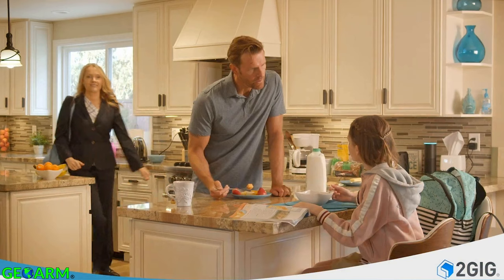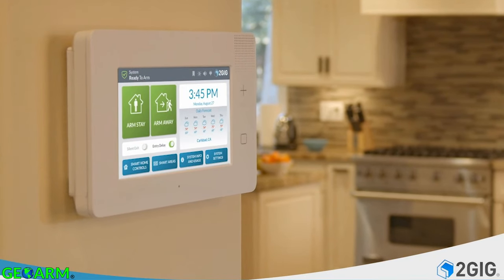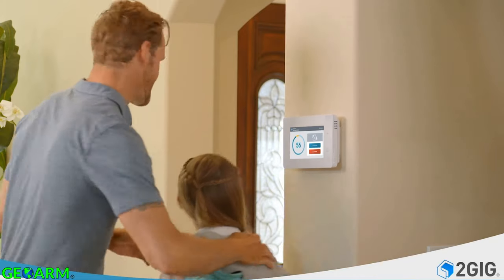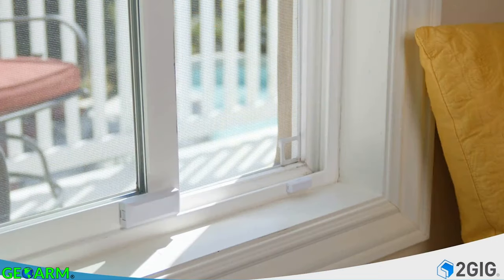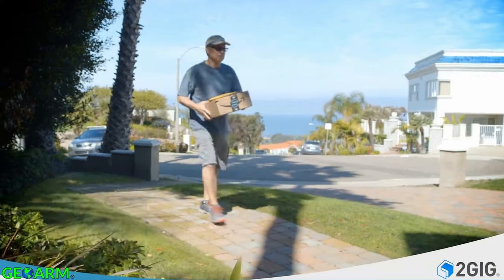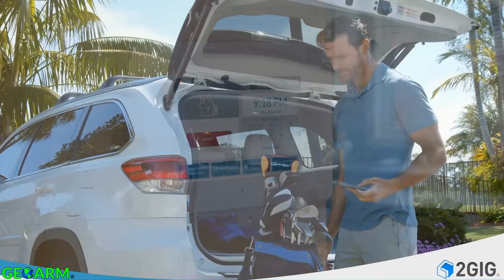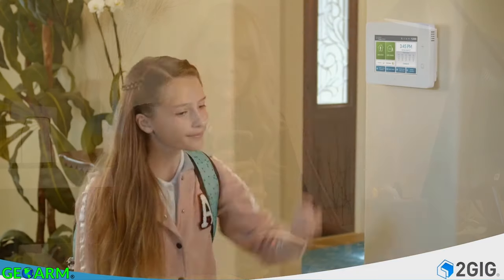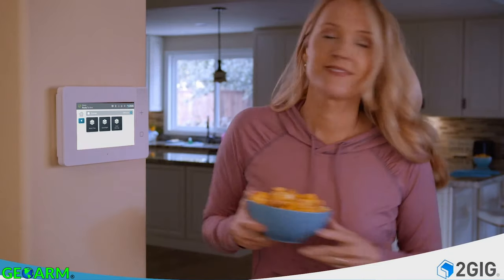2GIG GC3e: Product Overview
Here you will learn about the 2GIG-GC3e-345 wireless encrypted security, automation, and camera system. (Comming Soon)

eSeries is the next generation 2GIG ecosystem, delivering enhanced security through encrypted sensors for exceptional smart-security performance.

The new 2GIG GC3e is the easiest, most intuitive home control systems in the industry, now featuring eSeries encrypted technology and more personalization options with Smart AreasTM.

Smart Areas enables four security partitions in the 2GIG system for added personalization, flexibility and performance. With video playback and slide show, an intuitive 7” touchscreen and UI, and our best-in-class 2-way voice, the GC3e delivers unbeatable functionality, ease-of-use, and fast installation.

Key Selling Points:
Our most advanced security panel yet.

New! eSeries encrypted sensors provide enhanced security.
Smart Areas™ enables the easy set-up of four security partitions for maximum peace of mind.

One of the first fully encrypted, self-contained partitioning panels on Alarm.com.

Big, 7” screen with video/slideshow capabilities and a smarter, more intuitive user interface.

2GIG’s proven reliability and performance that is trusted by millions.